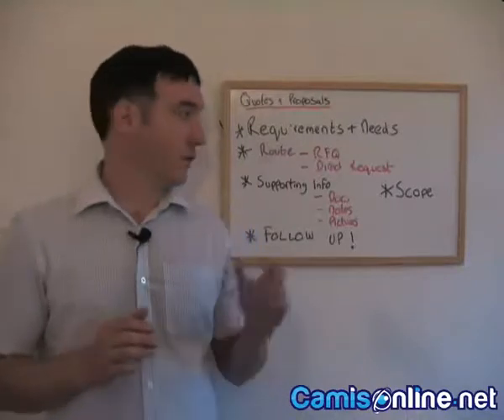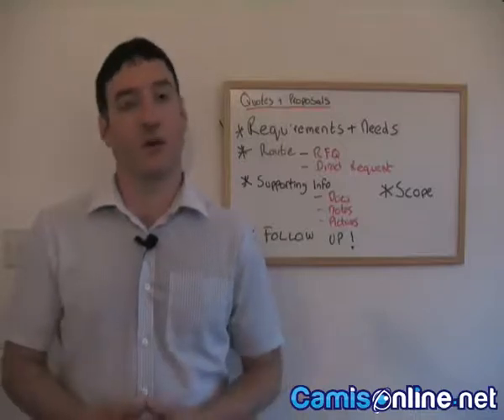Providing proposals and quotes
Tips and tricks for providing proposals and quotes to your customers